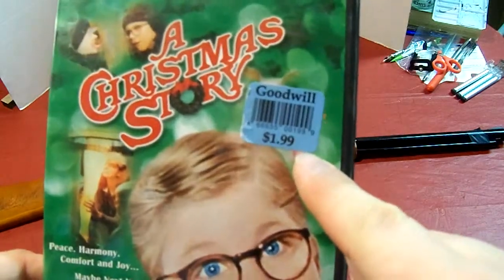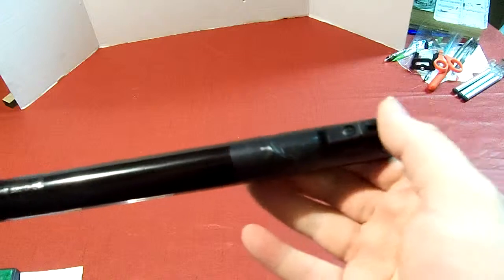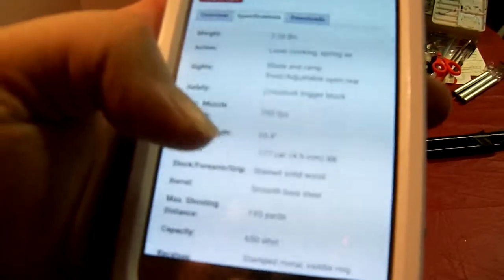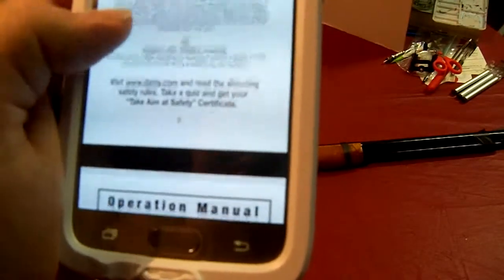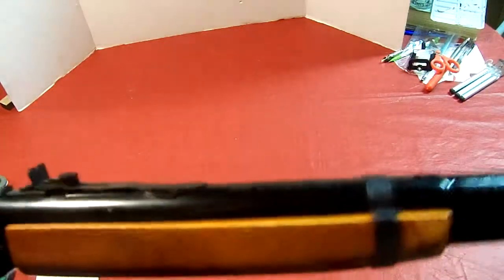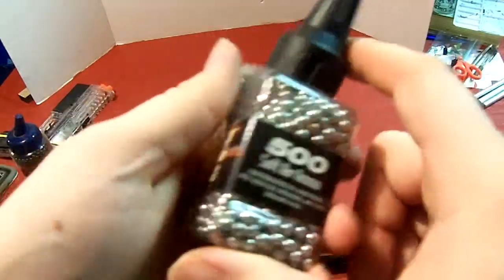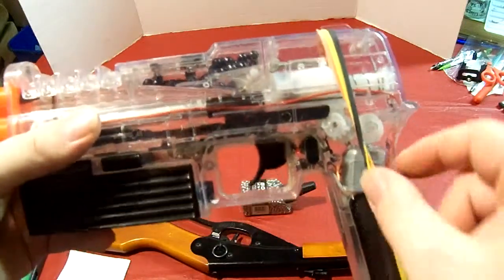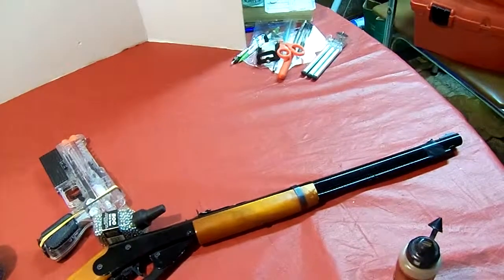The Daisy Red Ryder BB Gun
I show you a real Red Ryder BB gun made by Daisy.  It is still made today in it's original design.  The one in  A Christmas Story was made up for the movie.